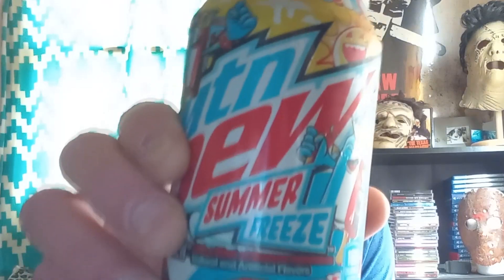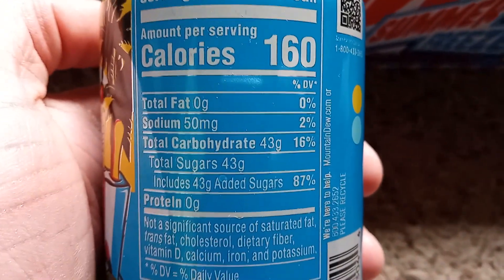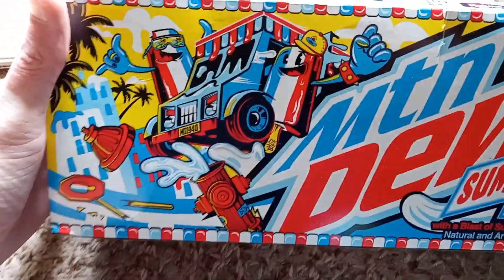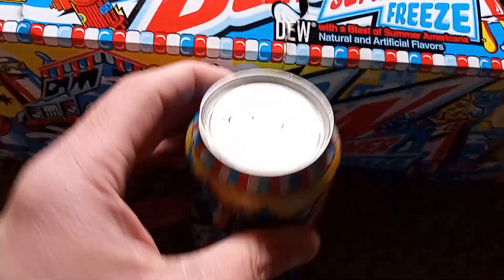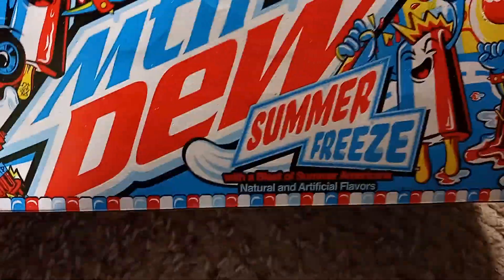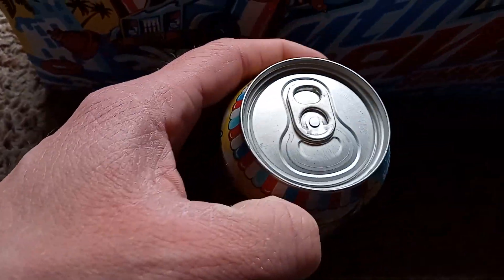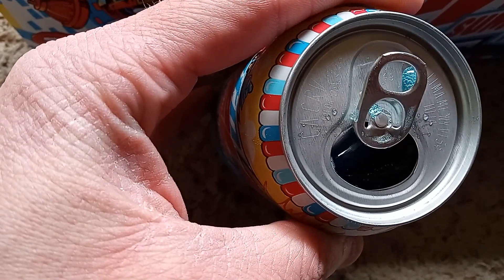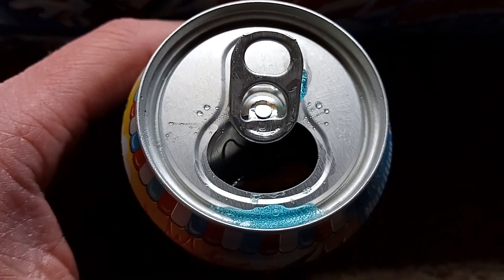MTN Dew Summer Freeze Soda Review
New season, new dew, new video of me drinking it. Enjoy!